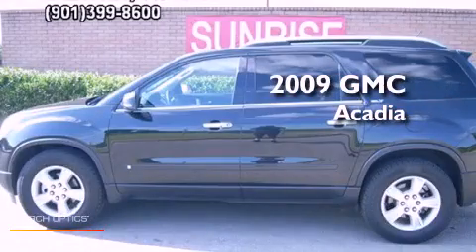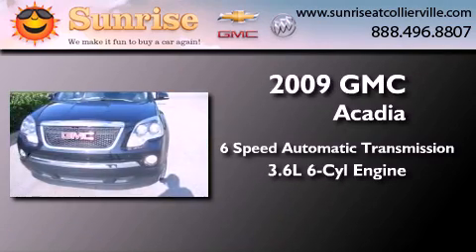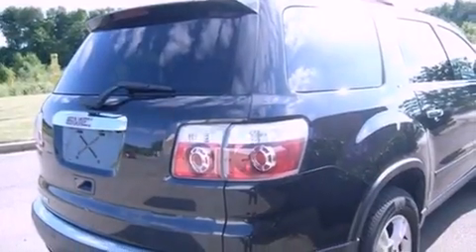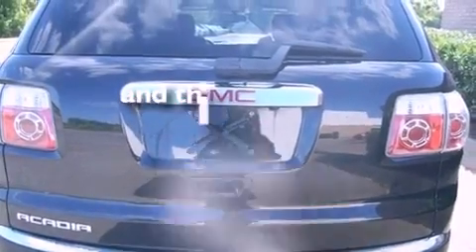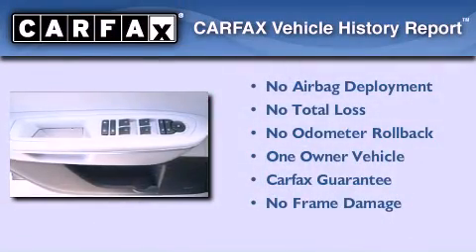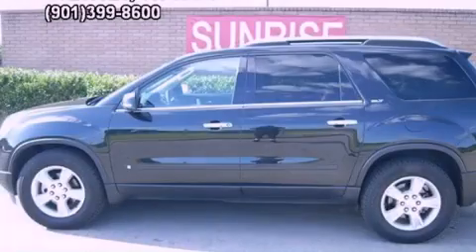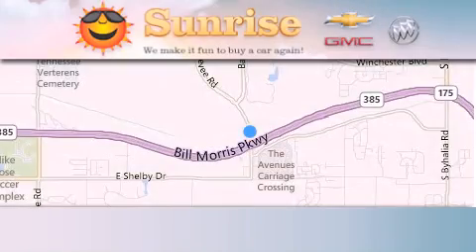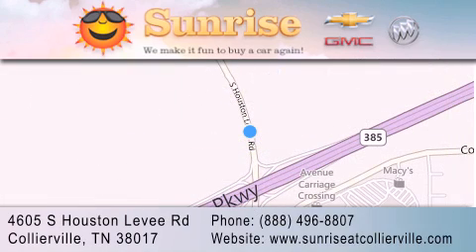2009 GMC Acadia Collierville TN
Year : 2009
 Make : GMC
 Model : Acadia
 Engine : 3.6L V6
 Trans . : Automatic 6-Speed
 Exterior : Black
 Miles : 52,870

 Stock : Z52858A

 4605 S. Houston Levee Rd.